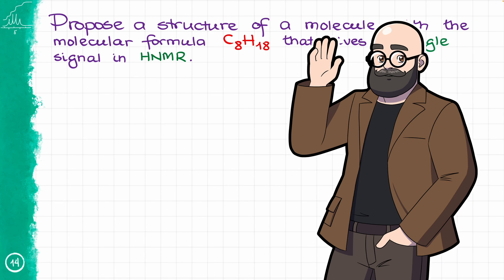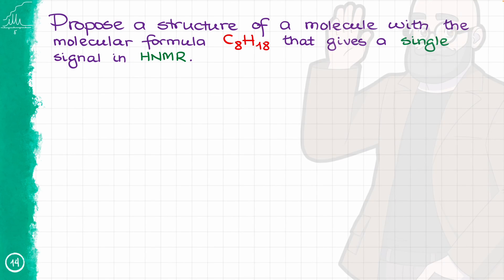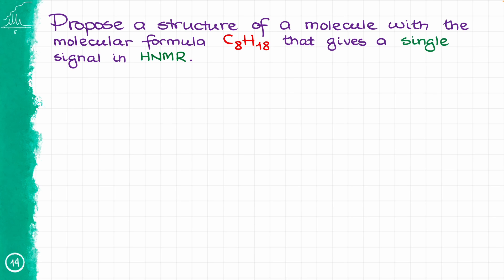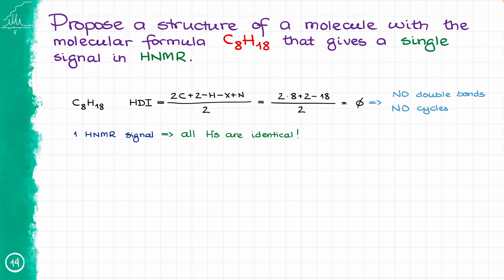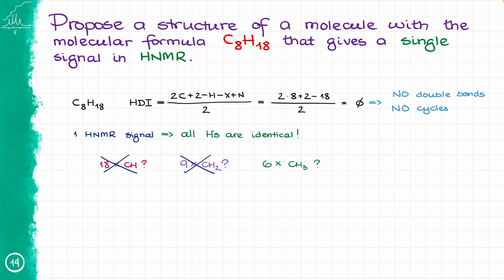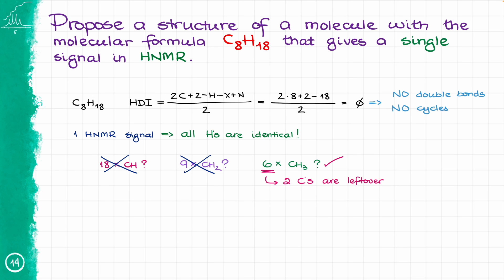NMR Puzzle -- Large molecule with only one NMR signal???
In this video we'll look at a fun NMR question, or should I say an NMR puzzle?